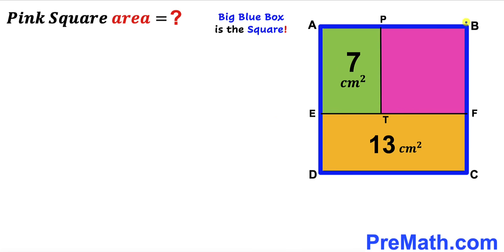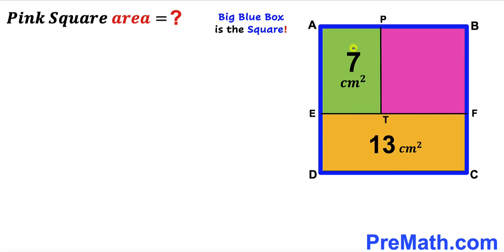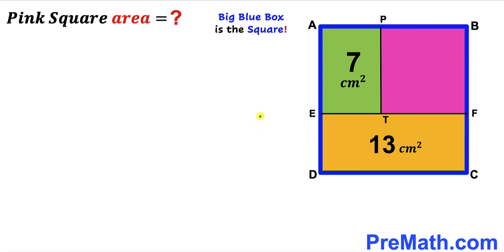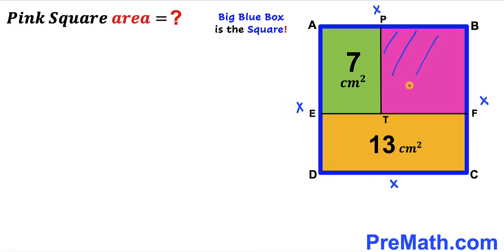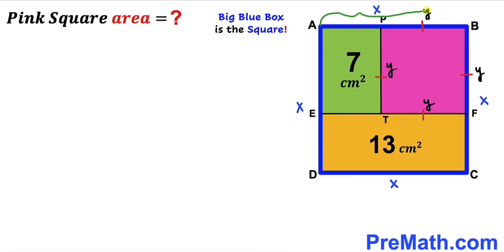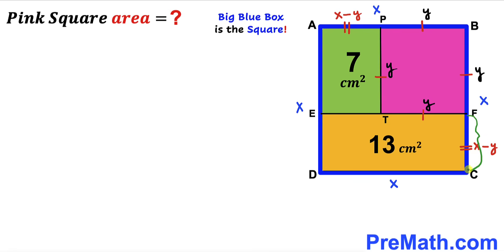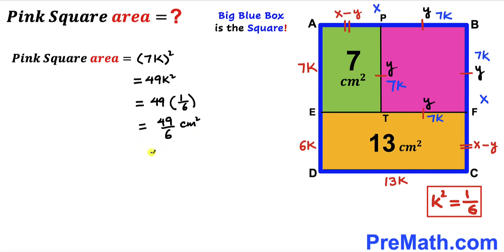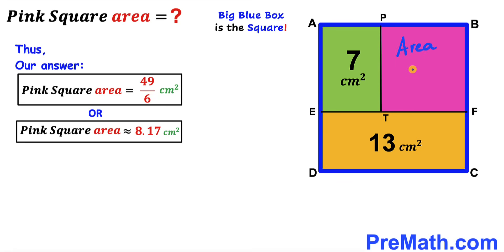Can you find area of the Pink shaded Square? | (Rectangles)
Learn how to find area of the Pink shaded Squares. Important Geometry and Algebra skills are also explained: Area of the rectangle formula; area of the square formula. Step-by-step tutorial by PreMath.com.

blackpenredpen
math olympics
olympiad exam
math olympiada
British Math Olympiad
olympics math
olympics mathematics
Number Theory
mathcounts
math at work
Pre Math
Olympiad Mathematics
Olympiad Question
Geometry
Geometry math
Geometry skills
Right triangles
imo
Competitive Exams
Competitive Exam
Calculate the length AB
Pythagorean Theorem
Right triangles
Intersecting Chords Theorem
coolmath
my maths
mathpapa
mymaths
cymath
sumdog
multiplication
ixl math
deltamath
reflex math
math genie
math way